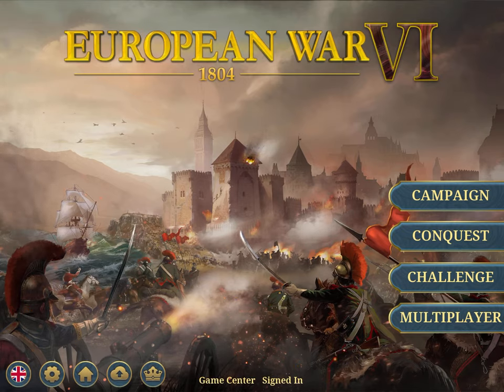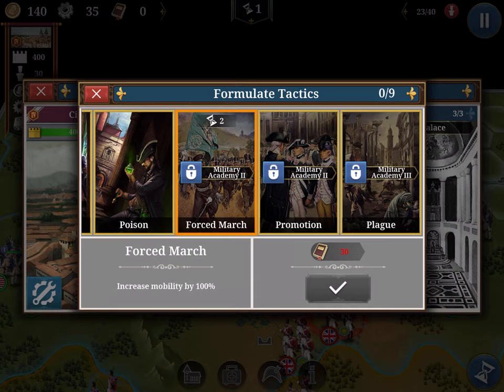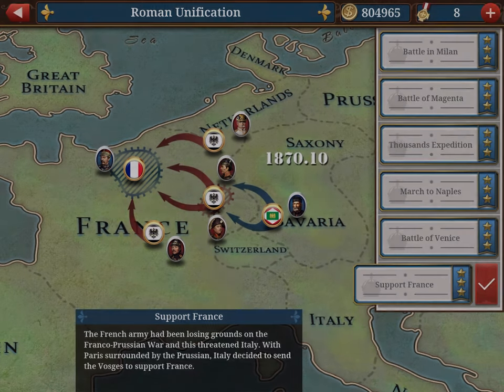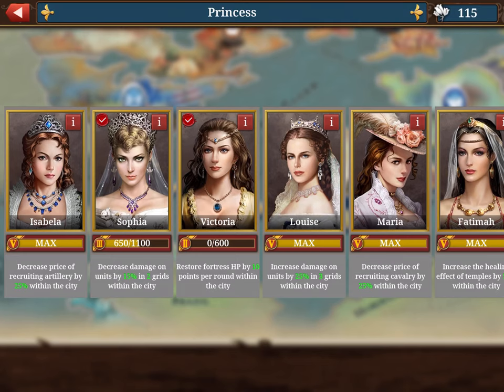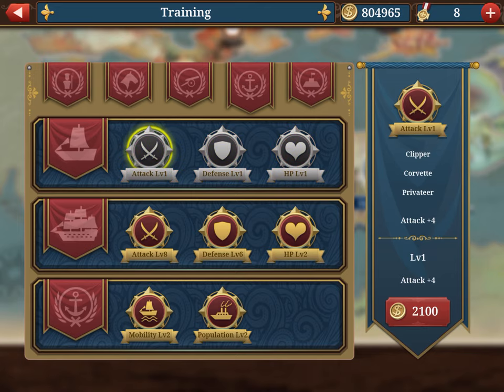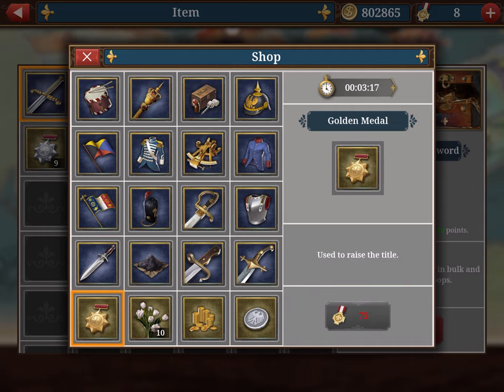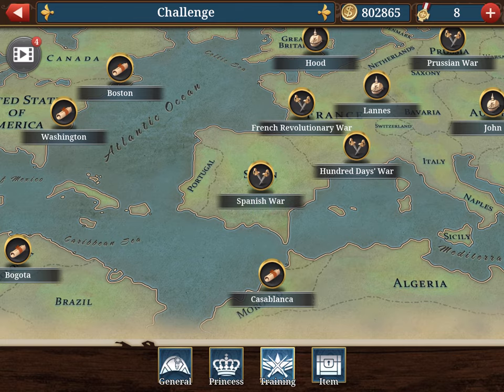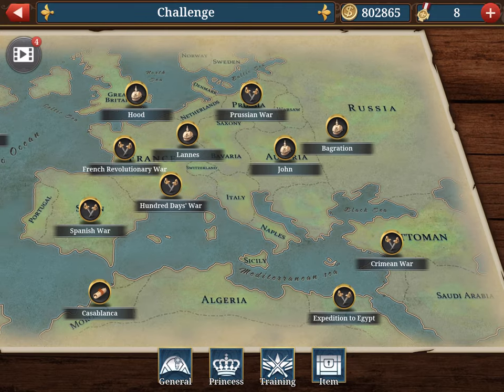Guide to European War 6 1804: Gameplay, Generals, Tips, EW6 1804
Subtitles are available in Arabic, Chinese, French, German, Hindi, Indonesian, Italian, Japanese, Polish, Portuguese, Russian, Spanish, Thai, Turkish and Vietnamese.